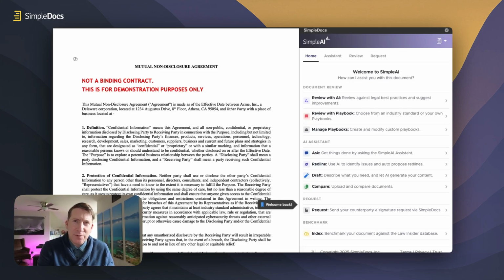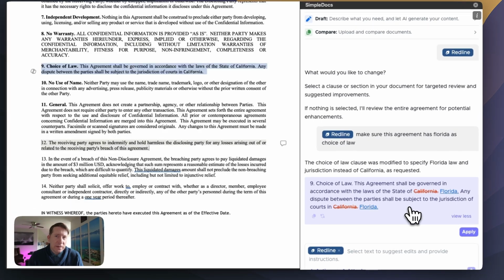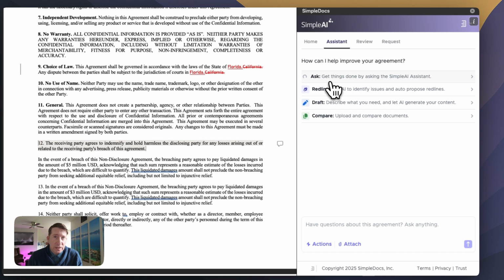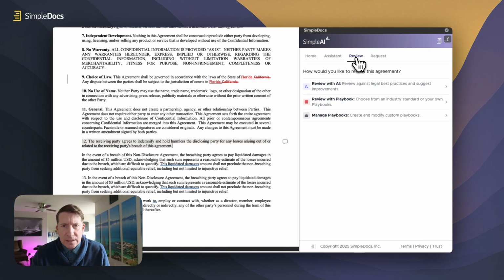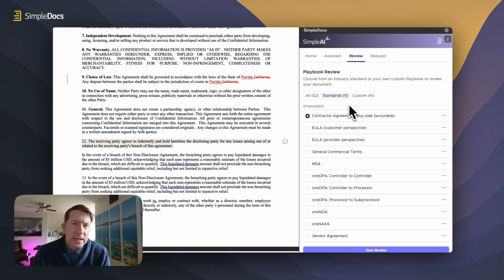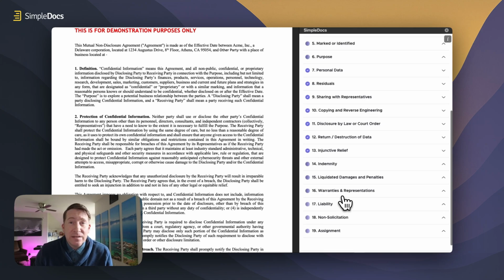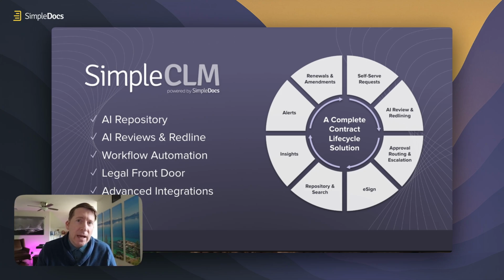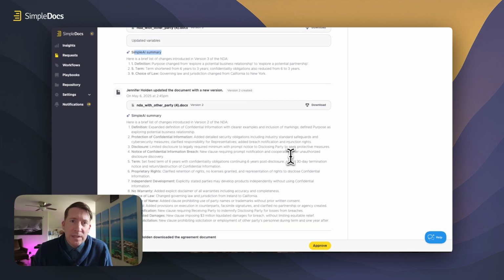Introducing SimpleAI: AI Powered Contract Review 🚀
In this product demo, Preston Clark (CEO & Co-Founder of SimpleDocs) walks through SimpleAI — the AI-powered Microsoft Word add-in designed to help legal teams accelerate contract review, automate playbooks, and manage redlines directly within Word.

Whether you're reviewing NDAs, MSAs, or DPAs, SimpleAI streamlines contract workflows by combining AI drafting, redlining, playbook automation, comparison tools, and CLM integration into a seamless experience.

⏱️ What’s Covered in This Demo:
00:00 – Intro to SimpleAI & SimpleDocs
00:50 – Using the Word Add-in: Redlines, Drafting, & Clause Editing
04:52 – Comparing Contracts Side-by-Side
05:50 – Building AI-Generated Playbooks
07:44 – Using Pre-Built Playbooks (MSA, oneNDA, etc.)
08:49 – Routing to Signature via CLM Integration
09:54 – Running a Full Playbook Review
11:01 – Exploring Full CLM Capabilities (Repository + Workflows)
12:00 – Auto-Generated Redline Summaries Across Versions
13:05 – How to Book a Demo or Get in Touch

SimpleAI is SOC 2 Type II and GDPR compliant. Trusted by legal teams across industries to get contracts reviewed and signed — faster.